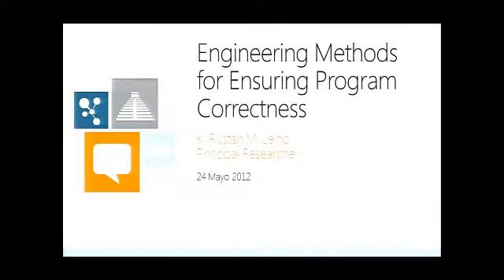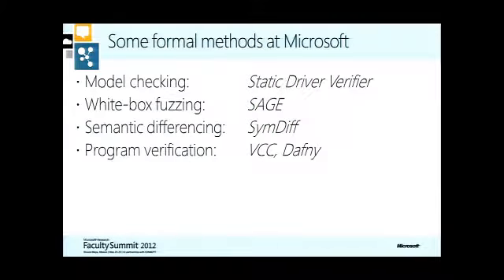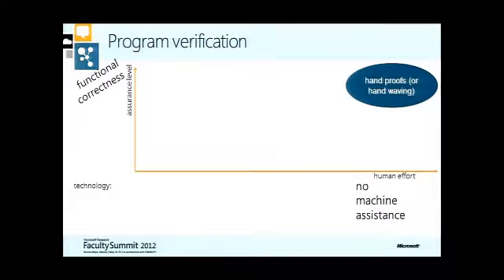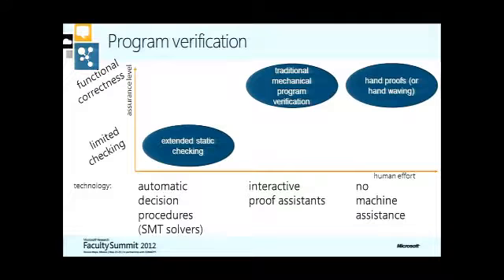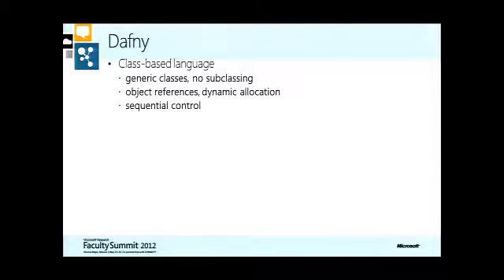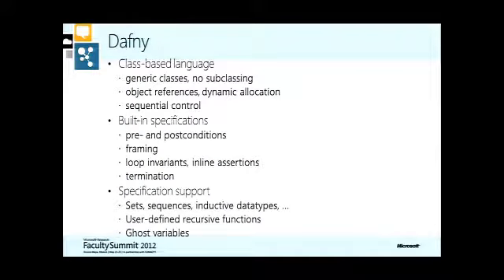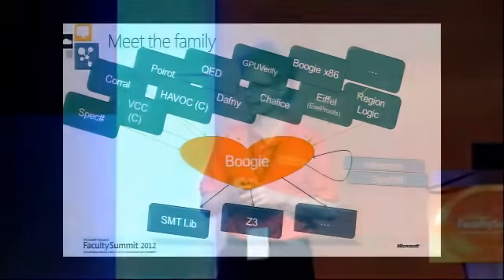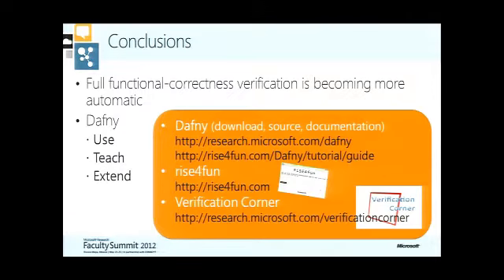Engineering Methods for Ensuring Program Correctness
Common engineering practices today use testing to ensure the quality of software. But relying solely on testing has several well-known drawbacks, such as only testing the program for the given inputs and applying tests only after the entire program has been developed. An idealistic, long-standing dream has been to formally verify the correctness of program, for all inputs. Is there some reality in that dream? In this talk, I present Dafny, a state-of-the-art tool for program verification. Dafny has been used to verify the full correctness of some challenging algorithms. It was used by two medalist teams in the VSTTE 2012 program verification competition and is being used in teaching. Through demos of this research prototype, I will show the vision for how a program verifier can help during software development.